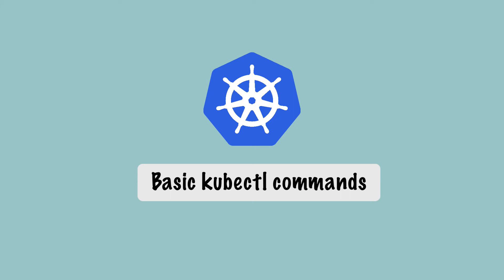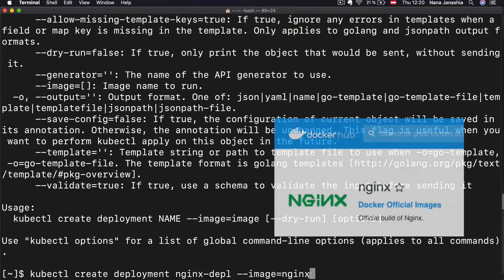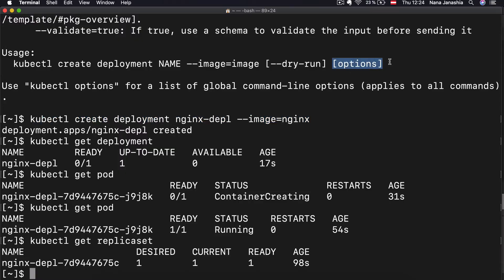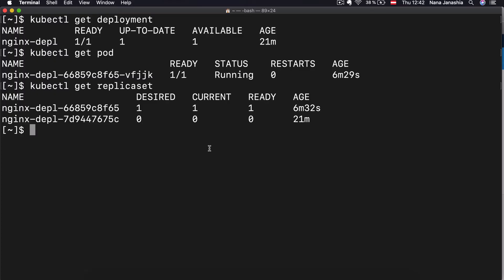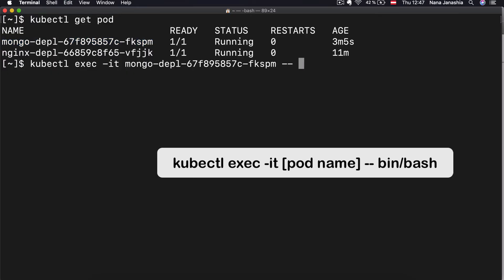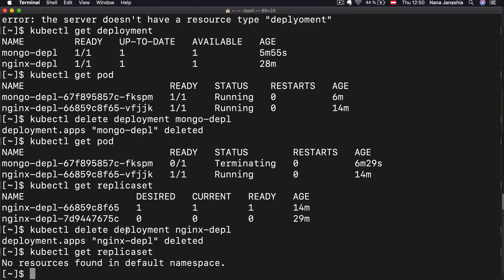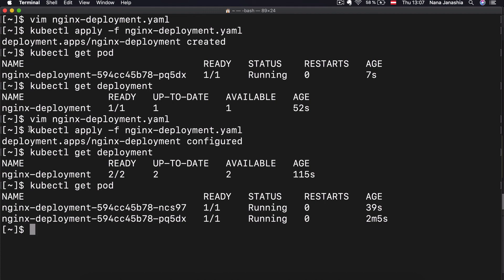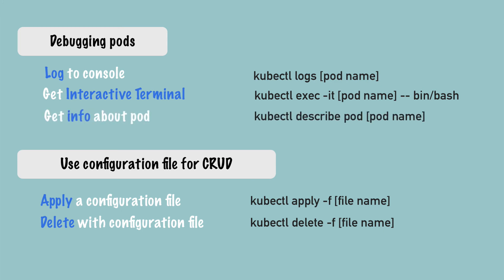Kubectl Basic Commands - Create and Debug Pod in a Minikube cluster | Kubernetes Tutorial 18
Kubectl the command line tool for accessing the Kubernetes cluster. In this video we create and debug a pod in a minikube cluster using Kubectl commands.

I'll go through the basic commands of the Kubernetes CLI. You will learn how to create, edit, delete deployments/pods. Also how to debug a pod with useful debugging commands.

0:12 - Get status of different components
1:08 - create a pod/deployment
4:57 - layers of abstraction
5:19 change the pod/deployment
7:14 - debugging pods
10:43 - delete pod/deployment
11:42 - CRUD by applying configuration file
16:22 - summary of commands

Also please let me know what you want to learn about Docker & Kubernetes.

This video is the 18th of a complete series for beginners. At the end of this tutorial you will fully understand Docker and Kubernetes.

The complete step-by-step guide to Docker and Kubernetes will include the following topics:

🐳 DOCKER basics:
 - Container concept
 - 8 basic commands you need to know (2 parts)
 - Docker in Practice: Overview of whole development process with Docker (development, continuous delivery, deployment)  Probably 3-5 videos including Docker-Compose, Dockerfile, Private Repository.
- Docker Volumes in theory and practice

✵ KUBERNETES basics:
 - How Kubernetes makes high availability, scalability and disaster recovery possible
 - Minikube, Kubectl - set up the cluster
 - Kubectl basic commands - Demo
 - K8s Volumes explained
 - Kubernetes Networking
 - Kubernetes Namespaces